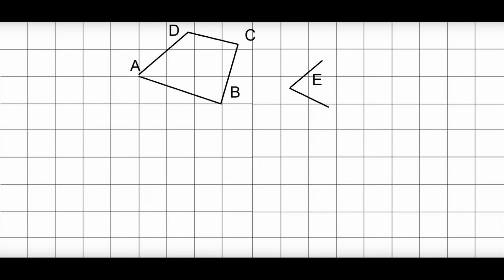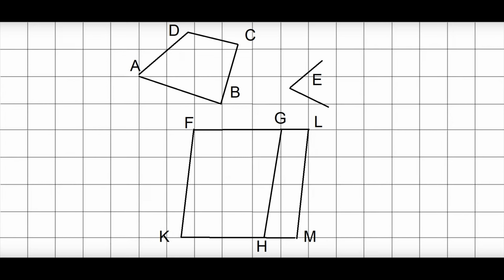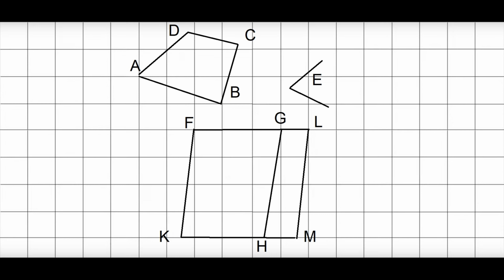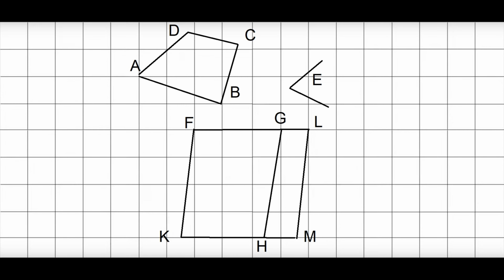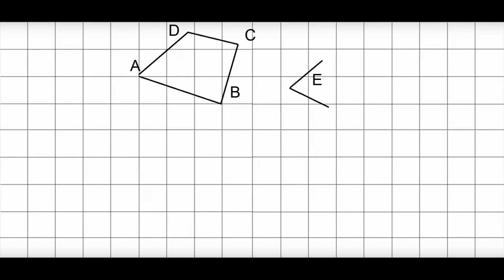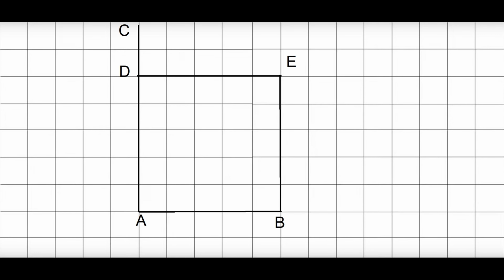Euclid. Book 1. Proposition 45 and 46.